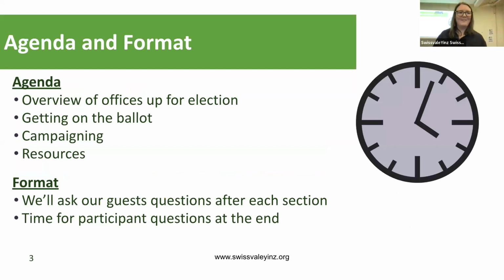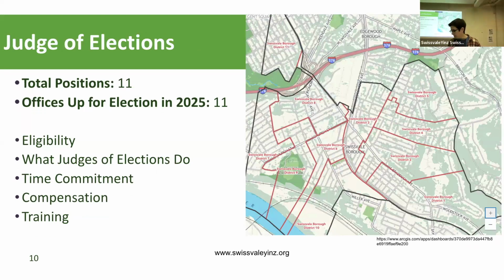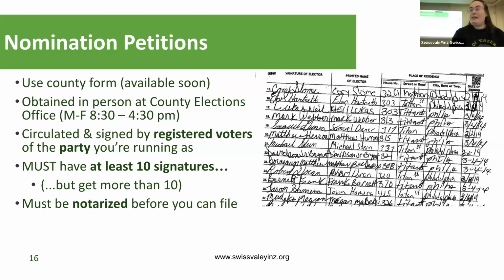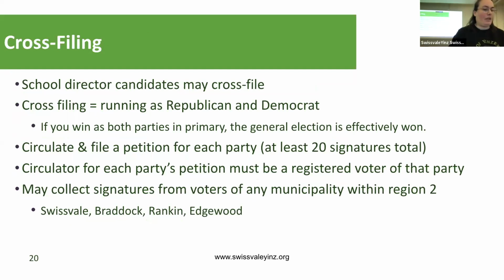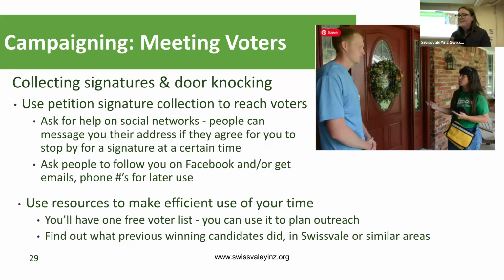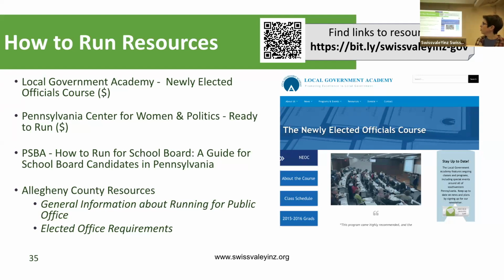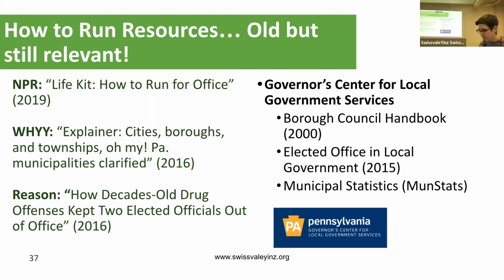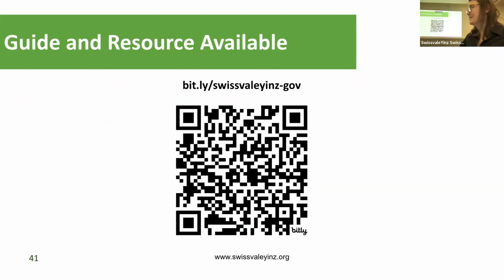How to Run for Local Elected Office 2025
This video is the recorded presentation of a workshop held Saturday, February 1 at Carnegie Free Library of Swissvale in Swissvale, PA. Presenters are SwissvaleYinz (in order of appearance) Miranda Crotsley, Hollen Barmer, and Laura Kuster. Panelists, from left to right, are Jay Ting Walker (Allegheny Greens), Abigail Salisbury, PA State Representative District 34, and Chardaè Jones, Braddock Council member. The workshop focuses on running for office in a PA Borough, with some Swissvale specific information.  Further resources and materials are available at SwissvaleYinz.org